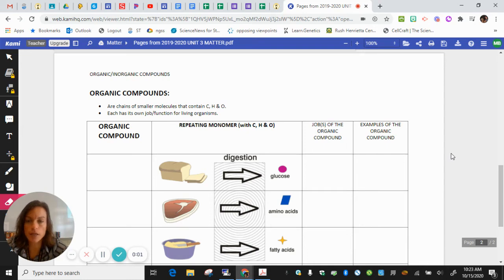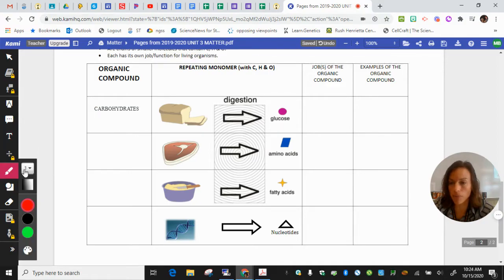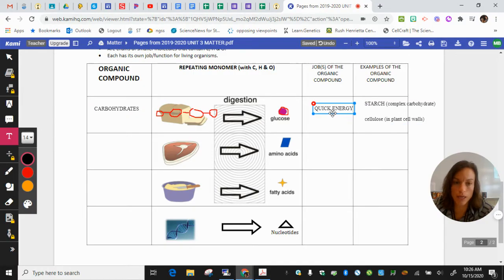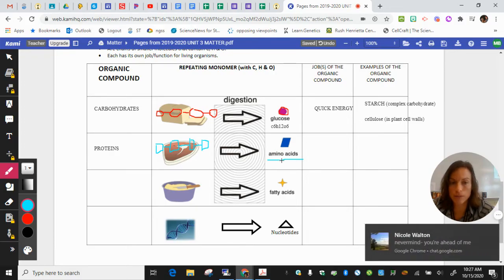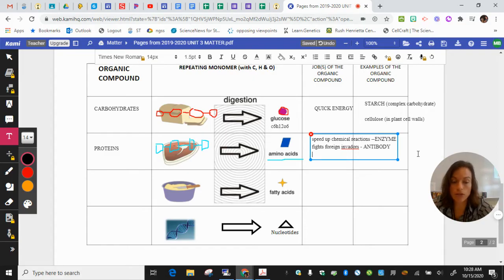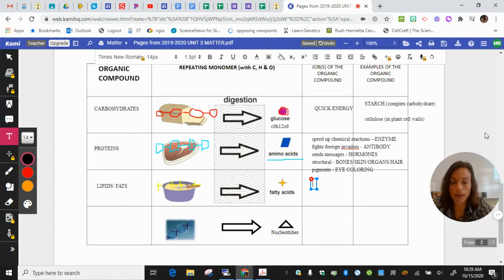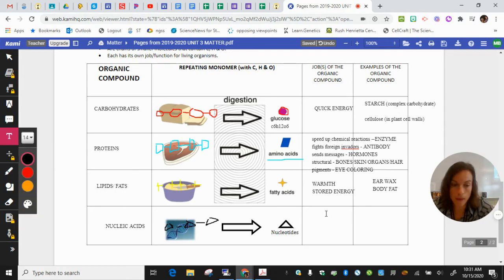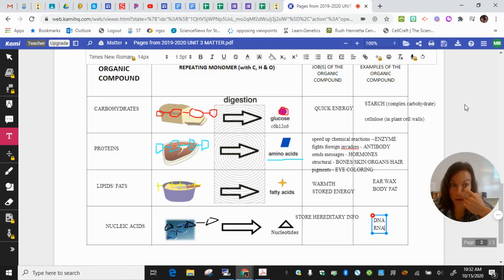Organic Compound Notes pg 2